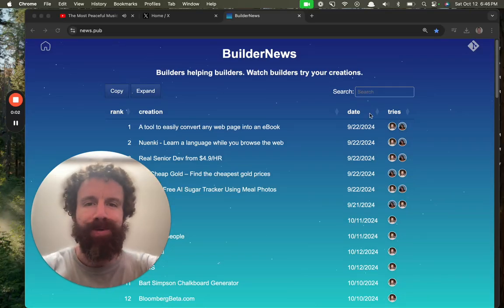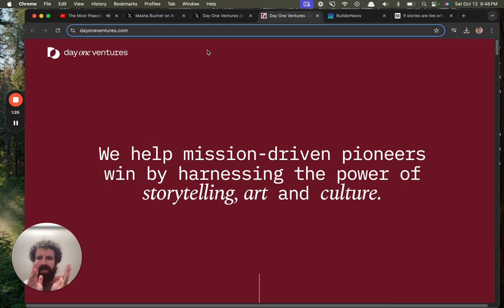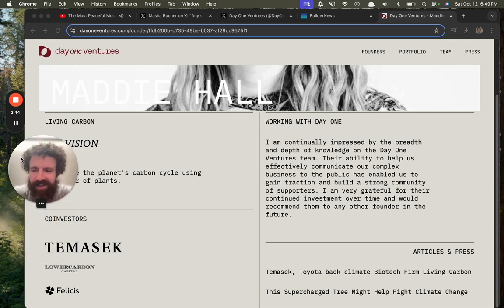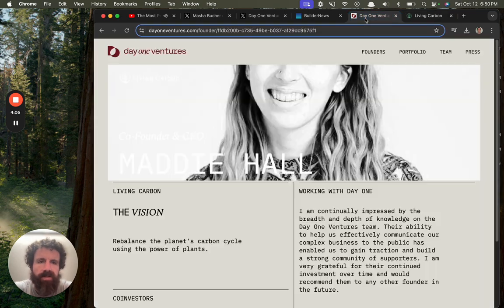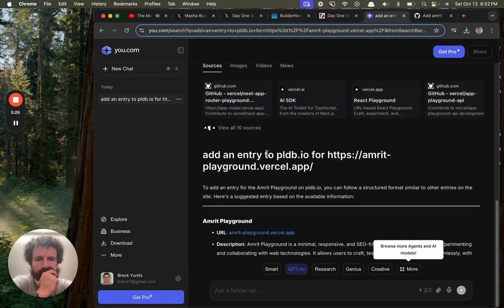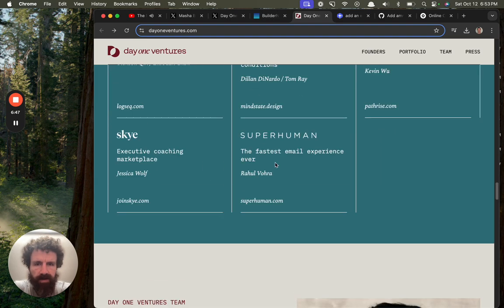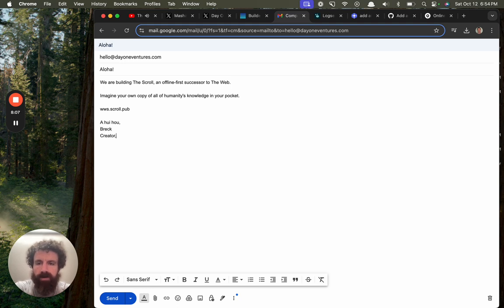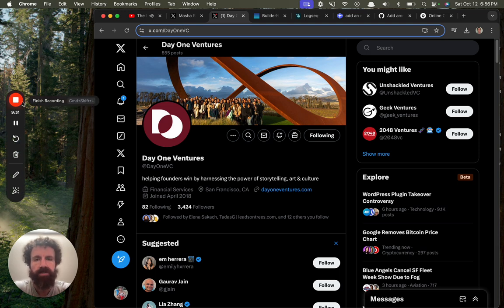Trying Day One Ventures